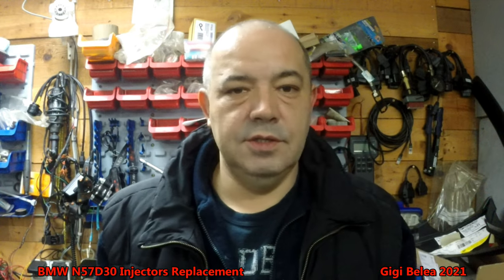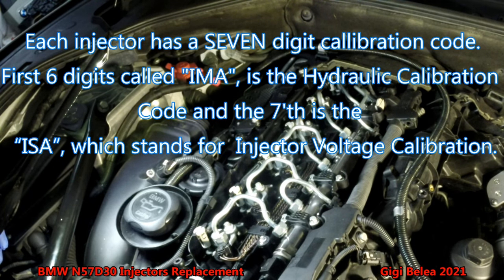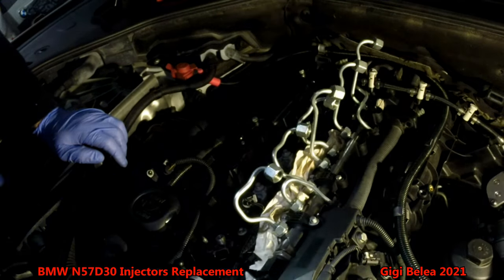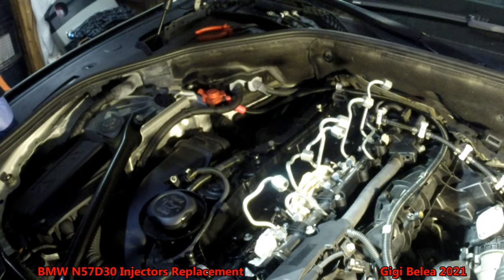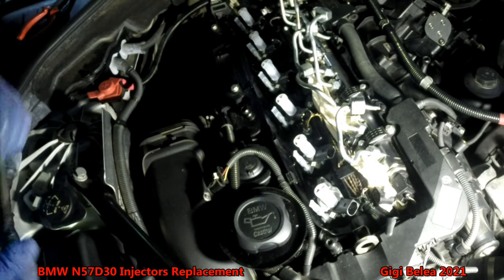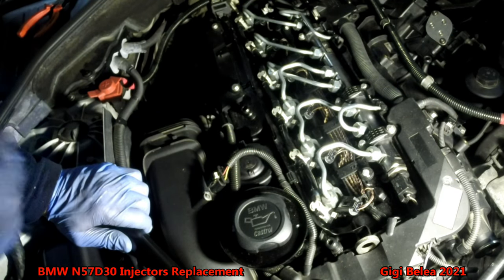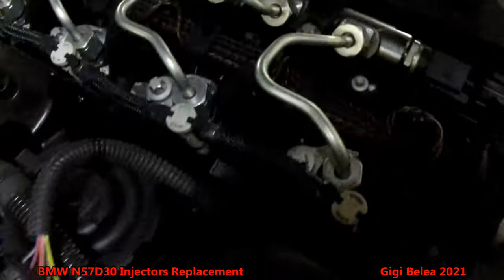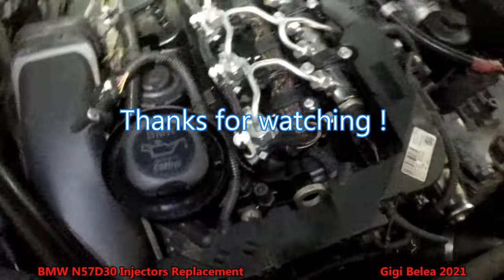BMW N57D30 Engine - BMW F01 Injector Replacement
In this video I am going to replace the 6 Bosch Diesel injectors on a BMW F01 730D with N57D30 engine.
Previous to the video, I could read some "off" values for one of the injectors and I could hear some strange tapping / knocking engine sound. both when cold and warm, and I decided to change all 6. I first tried to change the injectors with some refurbished ones but that did not go so well ... engine was not pulling good, vibrations and pinging so I then bought 6 factory re manufactured ones.
I have been driving the car now for the past 2 weeks and the engine became MUCH more quiet , pulls nice , no pinging , no funky noise at cold starts. So changing the injectors on an engine that drove over 300.000km (like mine) is definitely a good investment for the ones that don't wanna hear "funny" engine noises.

If you need to virginize your unit you can also drop me a line , I might be able to help.

FRF / SGO to BIN and BIN to SGO / FRF for DSG conversion also possible , as a service at